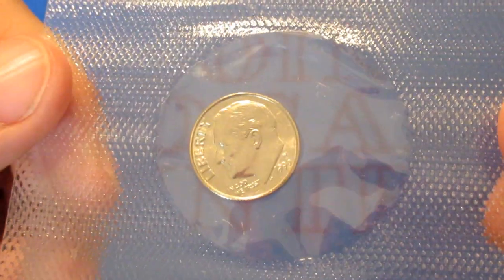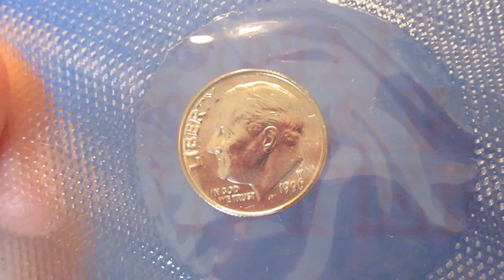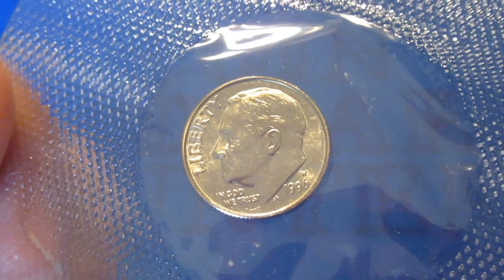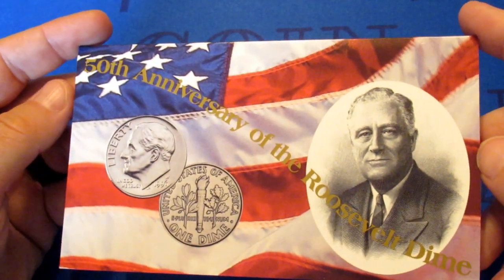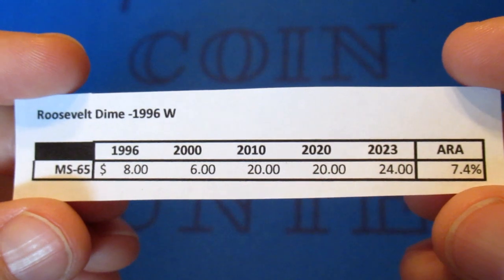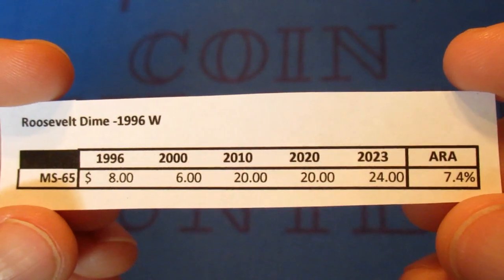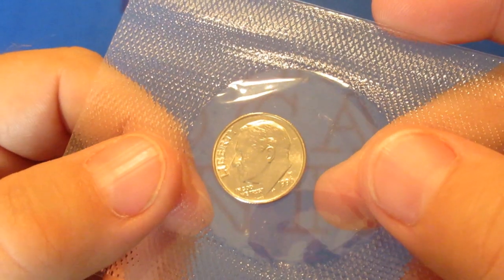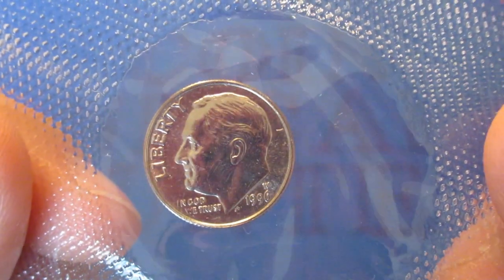"Discover the Surprising Investment of 1996 W Roosevelt Dimes!"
In this video, we'll be discussing the surprising investment of 1996 W Roosevelt Dimes.

Whether you're a collector or just looking to make a passive investment, these 1996 W Roosevelt Dimes are a great option! In this video, we'll talk about the history of these coins, and how you can invest in them safely. So don't wait any longer, hop on over and check them out!